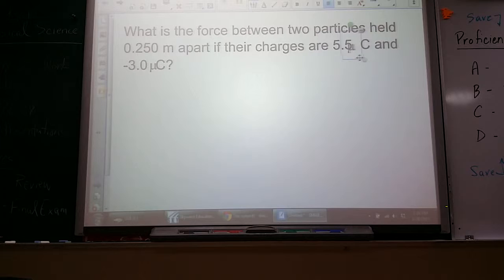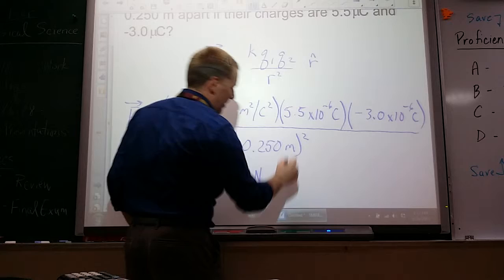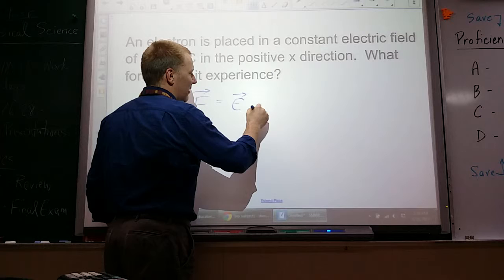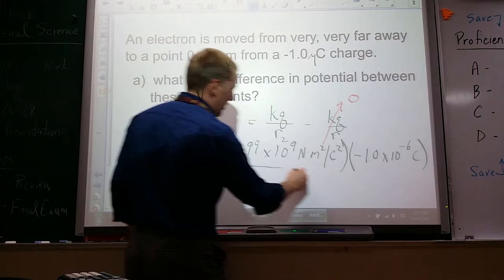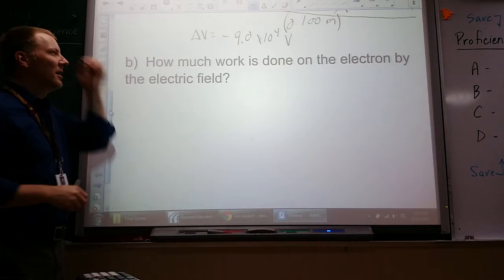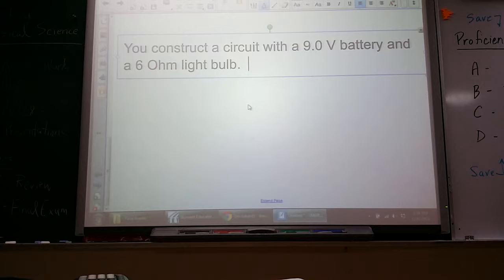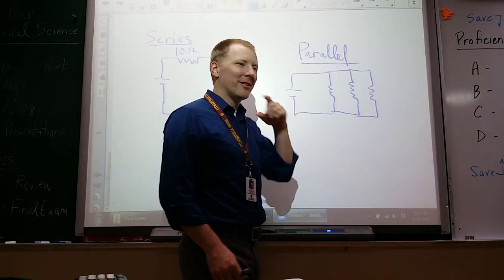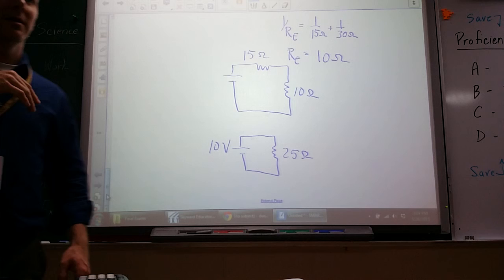Final Exam review problems - electricity